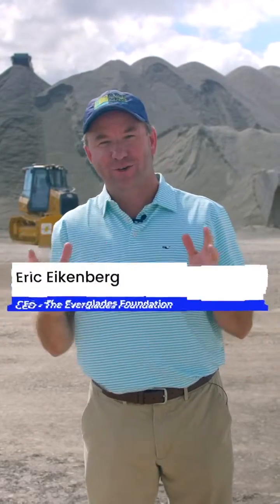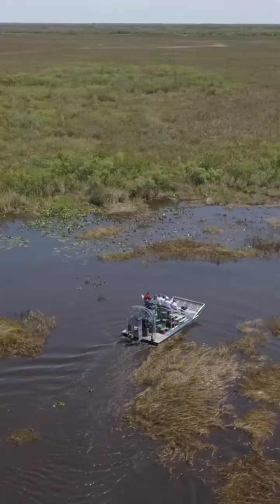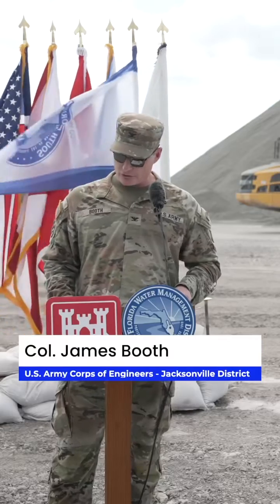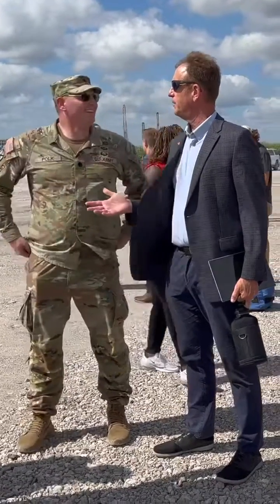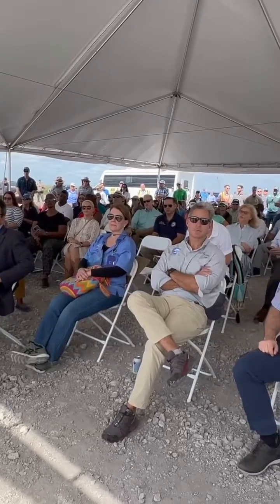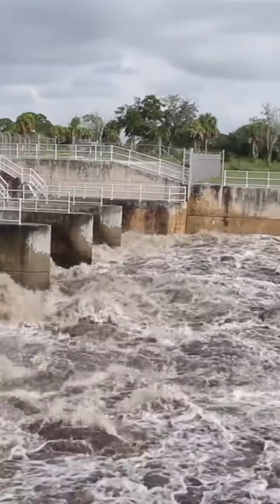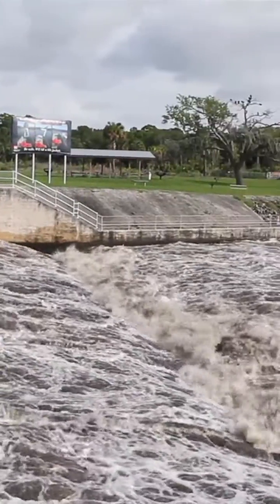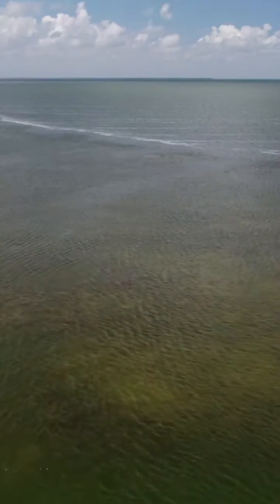EAA Reservoir Historic Groundbreaking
This groundbreaking marks a new era for Everglades restoration! The Everglades Agricultural Area Reservoir is the most impactful restoration project to reduce harmful discharges to our estuaries and send much needed clean water south to the Everglades and Florida Bay. Congratulations to all Floridians and to the U.S. Army Corps of Engineers, Jacksonville District, and South Florida Water Management District.